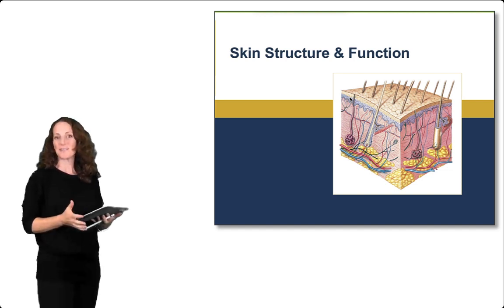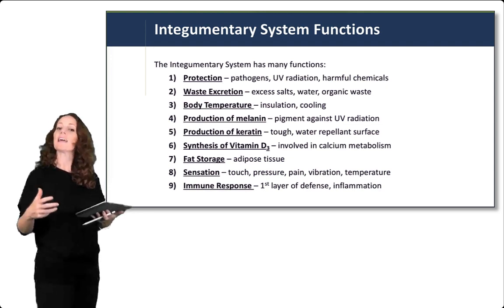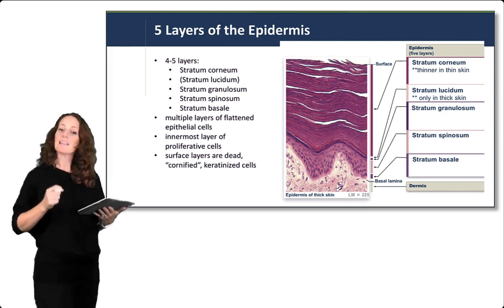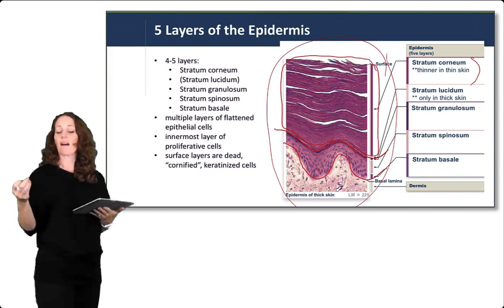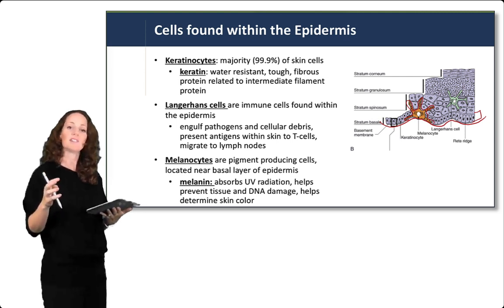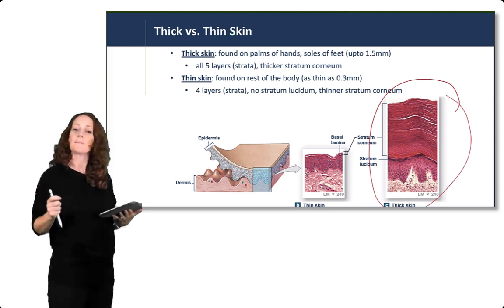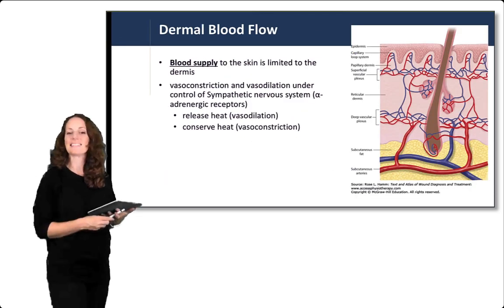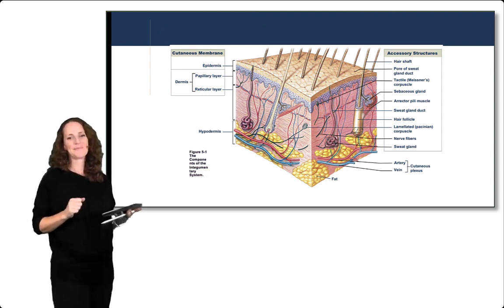Introduction to Skin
Short Introduction to the structure and function of the skin, including skin layers.